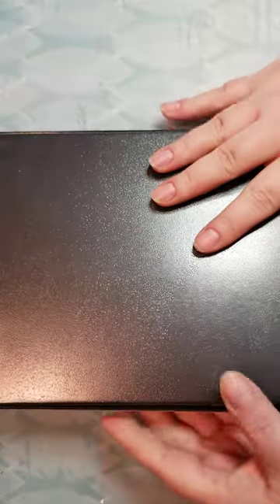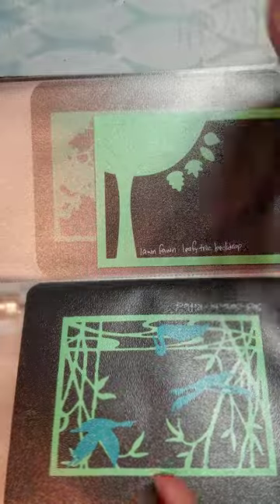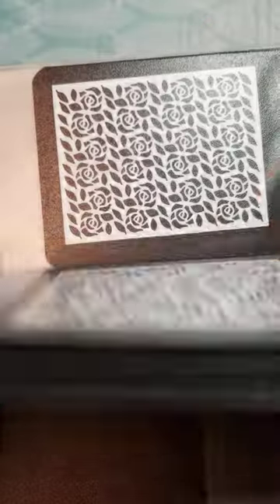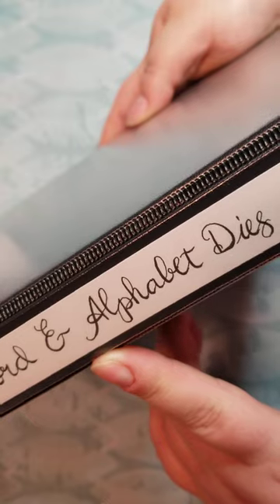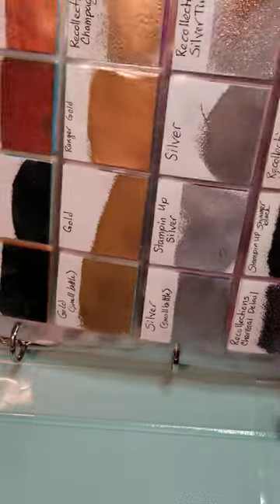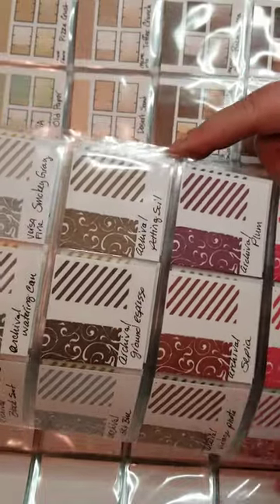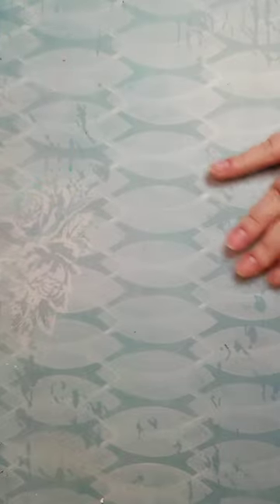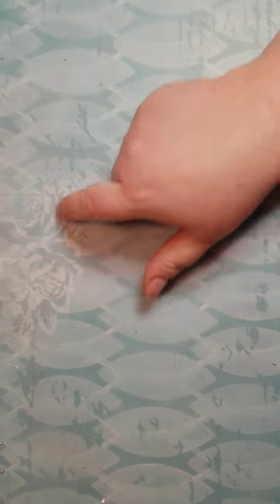craft reference catalogs for die cutting and inks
using three ring binders and page protectors to catalog dies and inks for easy reference.